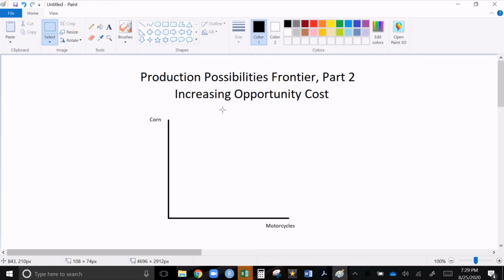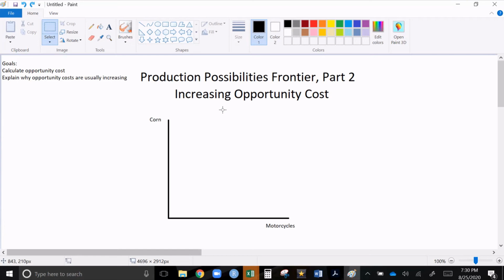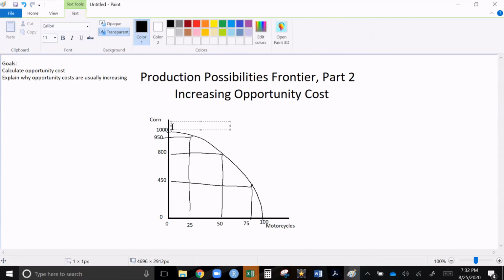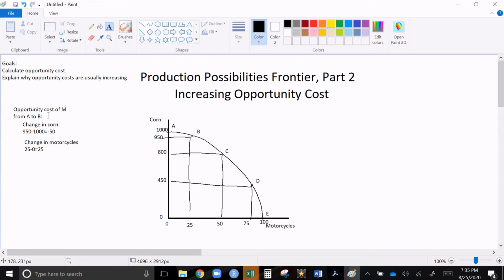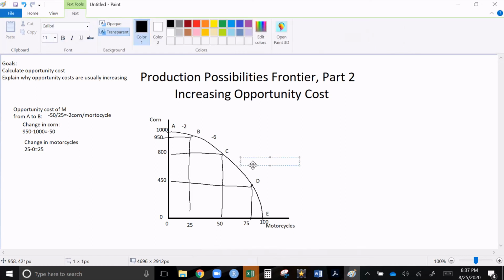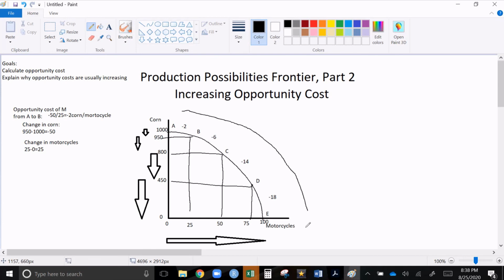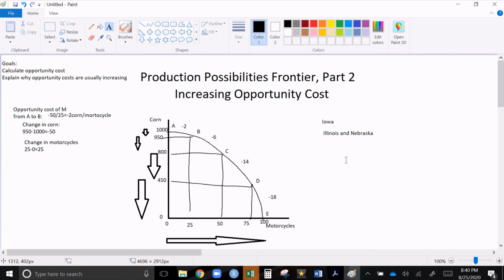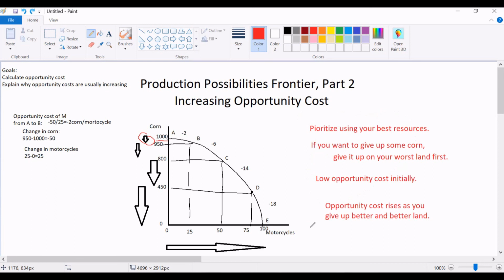Intro Econ: Production Possibilities Frontier, Part 2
I analyze a "bowed out" PPF, or one with increasing opportunity cost. I calculate opportunity costs between several different pairs of points. I give an example for why opportunity cost is often increasing.